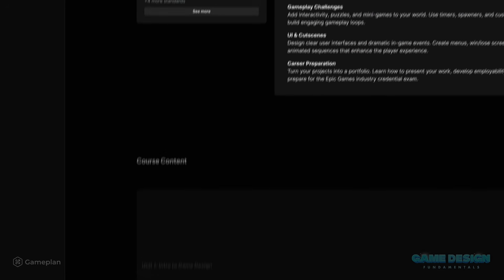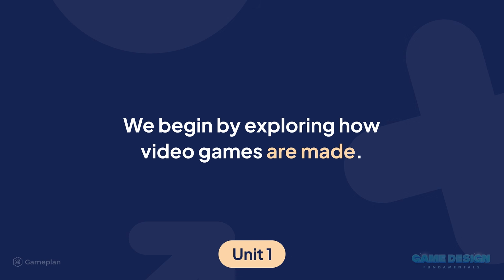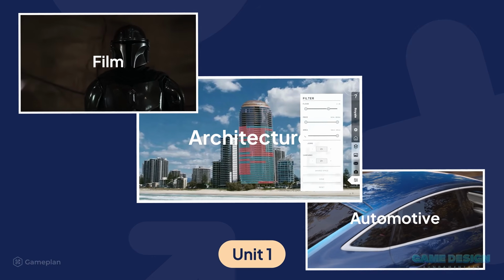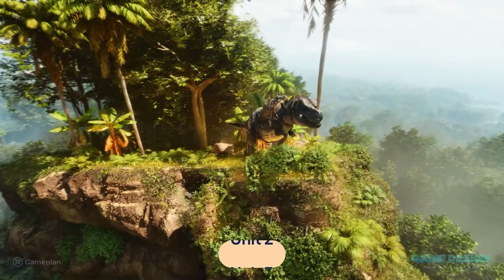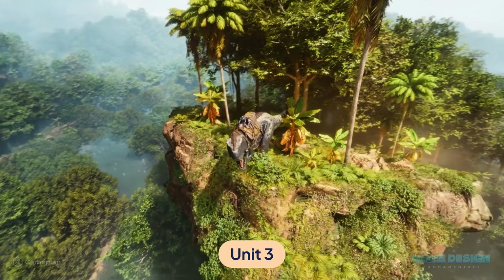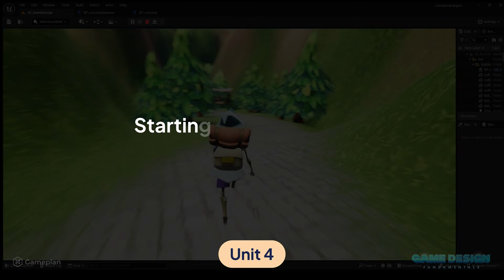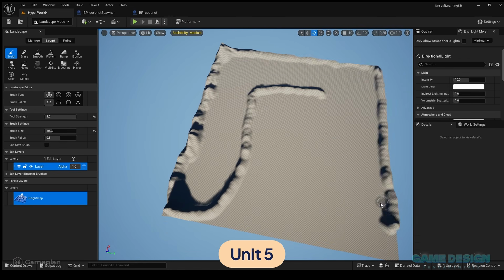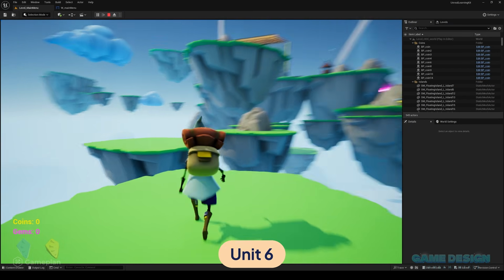Unreal Engine 3D Fundamentals Certification is out at Gameplan!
📢New Unreal Engine 3D Fundamentals Certification is out at Gameplan, developed in collaboration with Epic Games and delivered exclusively on Gameplan!

🎓The certification gives students workforce-ready skills in 3D design, animation, and game development, helping them prepare for careers in creative tech fields, such as game development, animation, architectural design, AV/VR engineering and many more.

⭐The certification is available for districts, schools, third party partners and individual users.